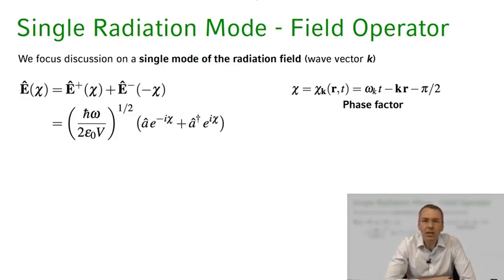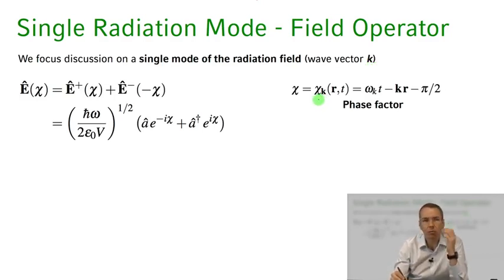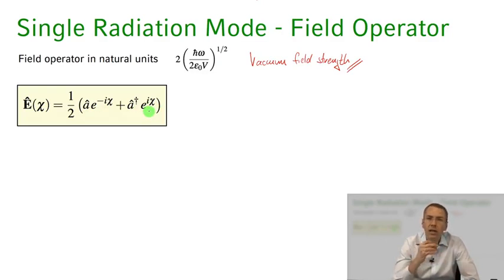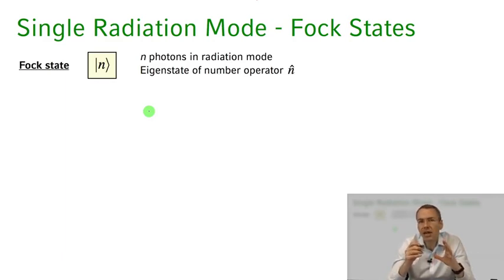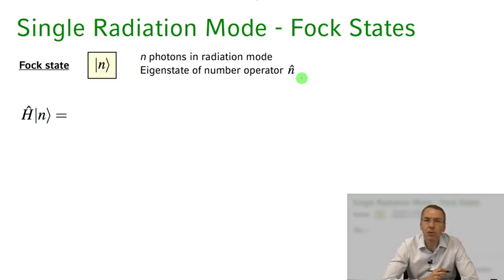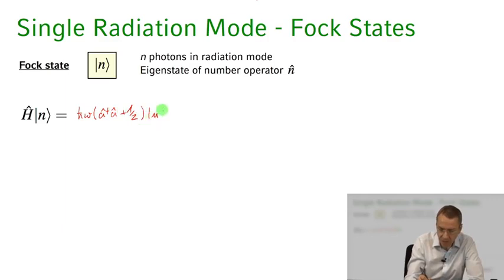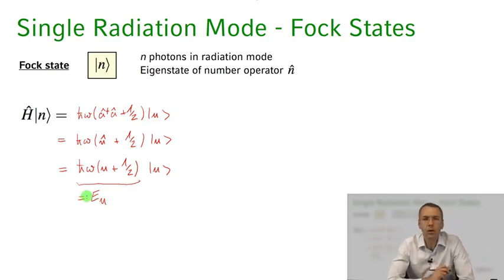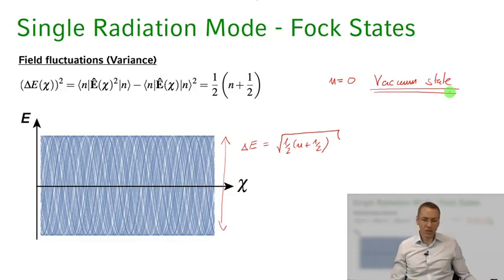Quantum Optics || 01 Lecture 18 Single Mode Field States Fock States